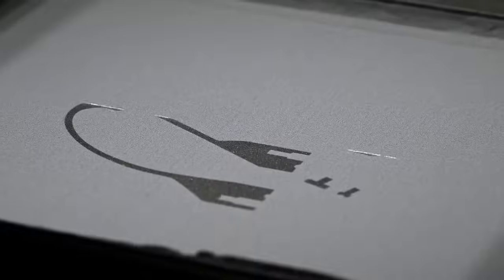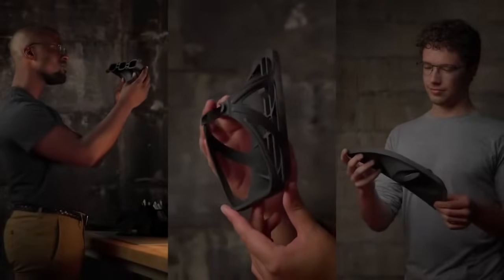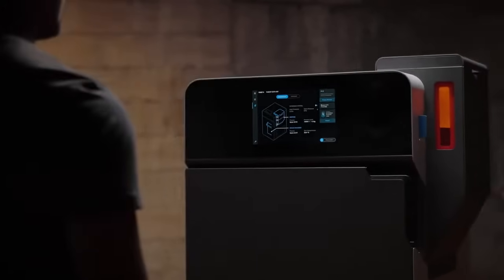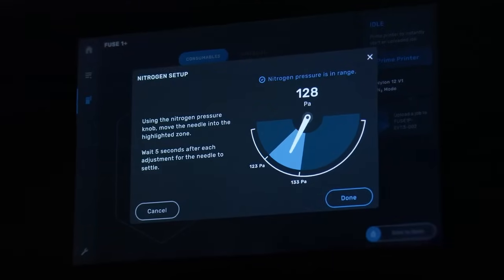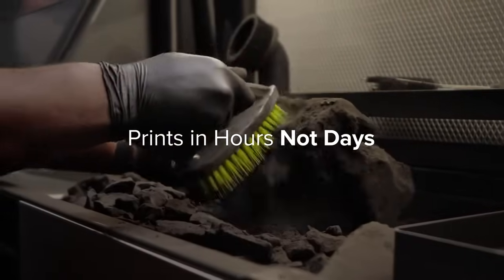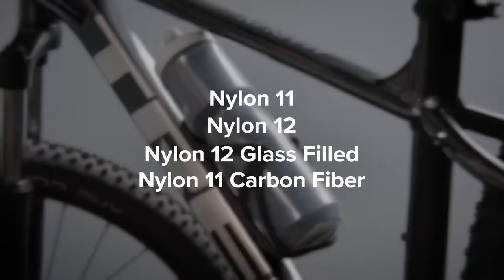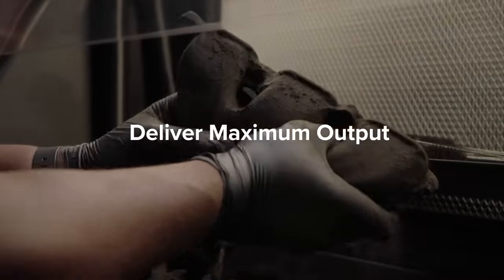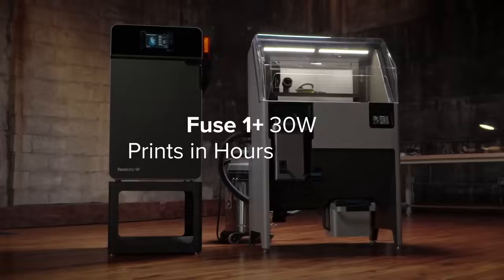Fuse 1+ 30W Impresión 3D SLS verdaderamente rápida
La creación rápida de prototipos y la producción de piezas de uso final industriales en tecnología SLS